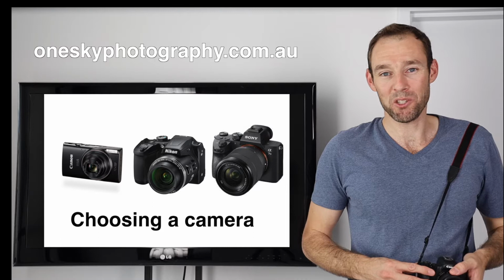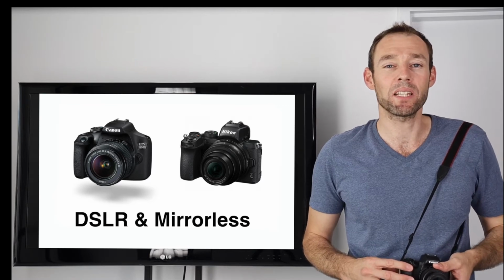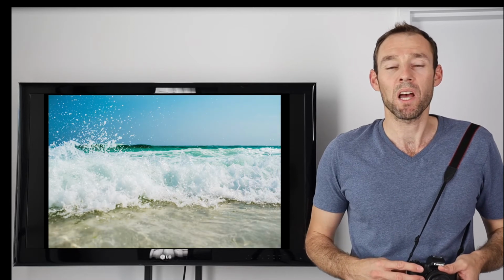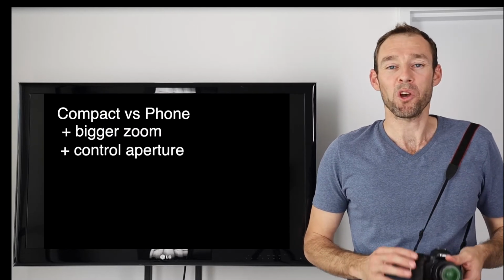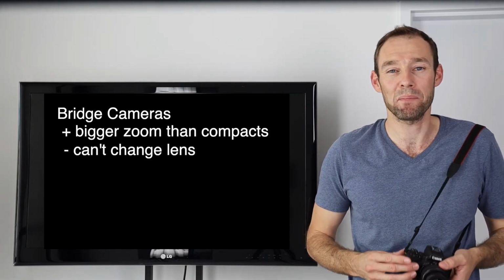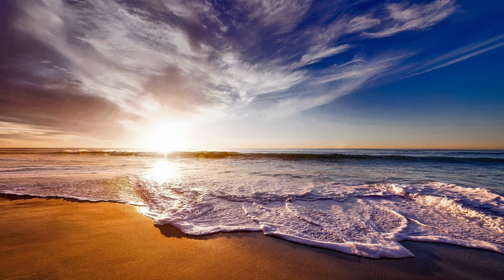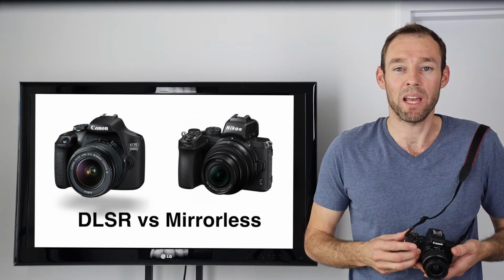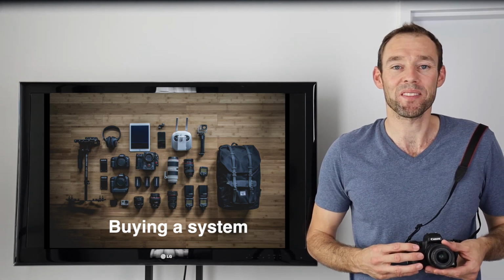Choosing a camera Types of cameras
Best value full frame camera
Mirrorless: Nikon Z6, Sony A7 III
DSLR: Canon 6D Mark II, Nikon D780

Best Budget APS-C camera:
Olympus OM-D E-M10 Mark III
Nikon D3500

Bridge/ Super Zoom camera: Sony Cyber-shot RX10 III

Compact Camera: Sony RX100 VI

Buying a camera
Which type of camera is best for you – smart phones, compacts, bridge cameras, DSLR’s and mirrorless. Let’s take a quick look at the advantages and disadvantages of each.